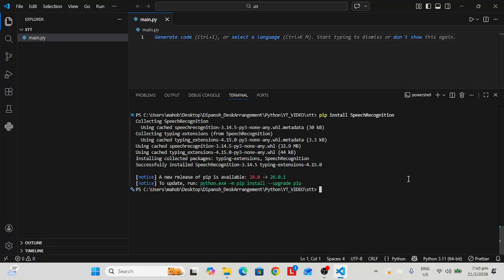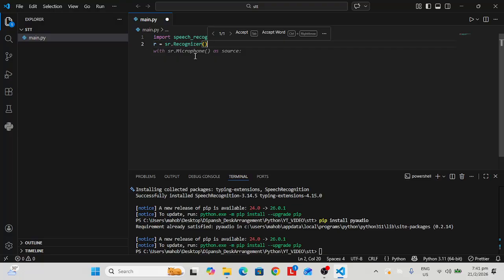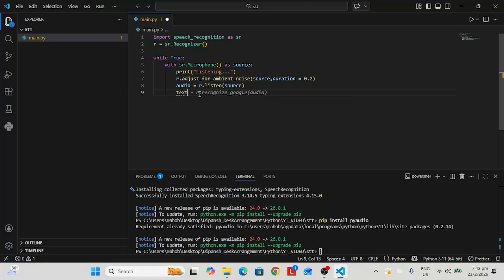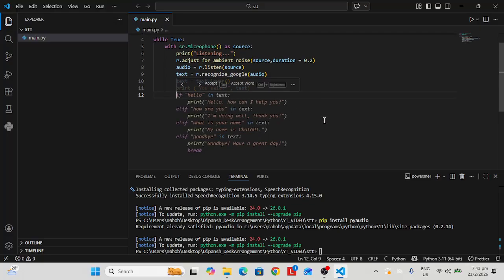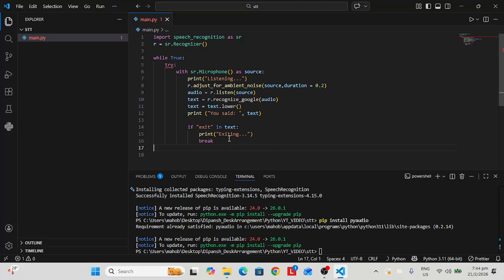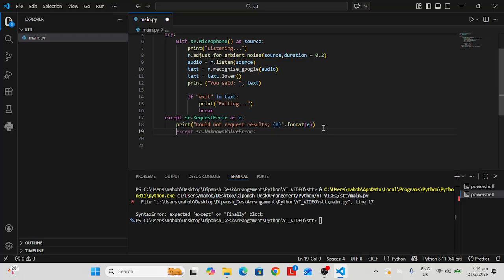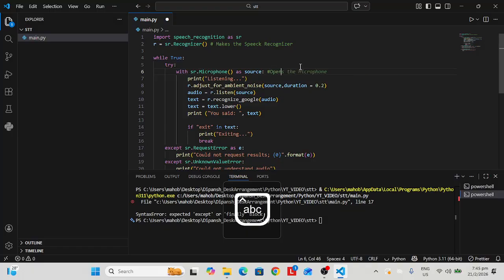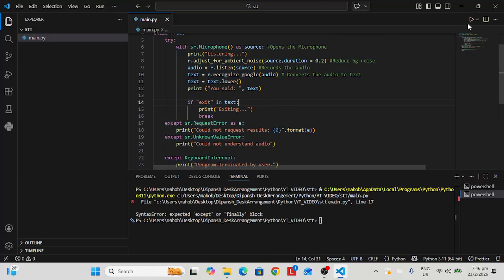Speech to Text in Python for Beginners (Easy Step-by-Step)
Want to convert speech to text using Python? In this beginner-friendly tutorial, you’ll learn how to build a simple speech recognition project step-by-step — even if you just started learning Python.

We’ll install the required library, write the code together, and turn your voice into text in just a few minutes. No advanced math. No complicated machine learning theory. Just practical Python.

This project is perfect for:

Python beginners

Anyone who wants a simple real-world Python project

By the end of this video, you’ll have a working speech-to-text recognizer running on your computer.

How speech recognition works (basic idea)

How to install required Python libraries

How to capture audio from your microphone

How to convert voice into text

How to handle common errors

💻 Requirements

Python installed

Basic knowledge of running Python files

A working microphone

If you’re serious about improving your Python skills, start building real projects like this. Small projects build real confidence.